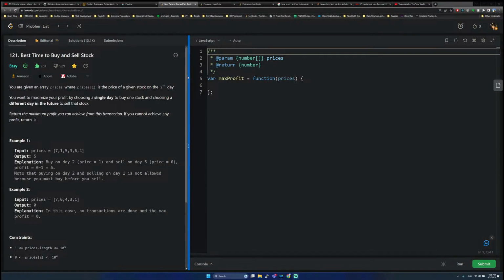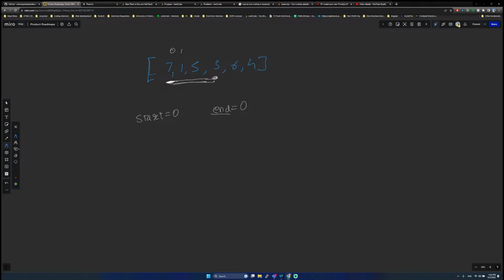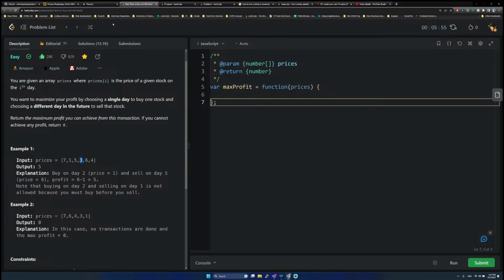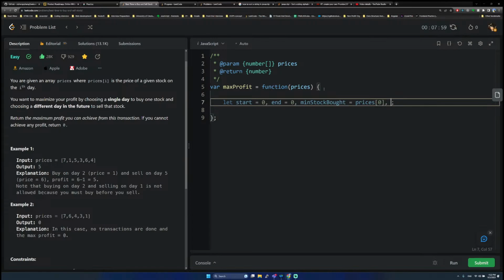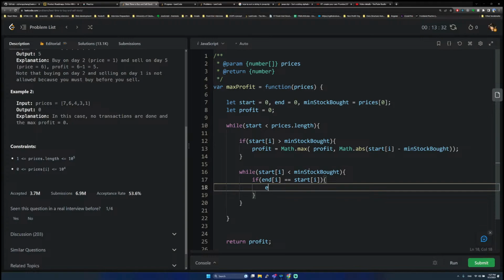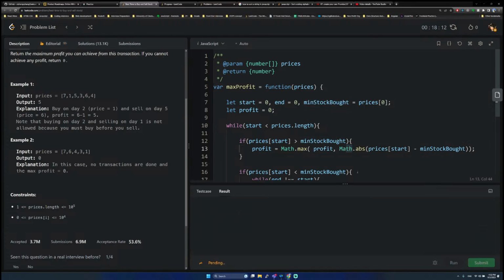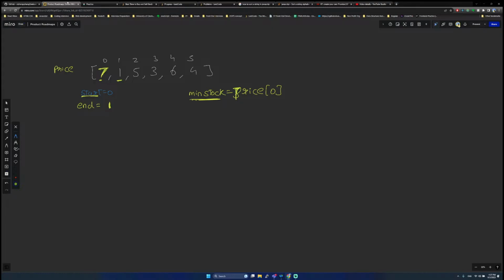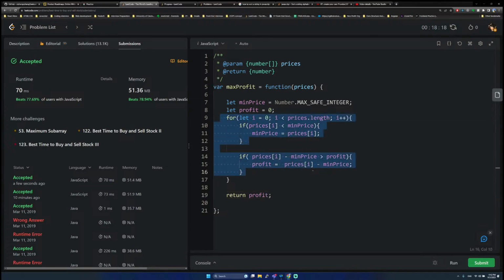121. Best Time to Buy and Sell Stock | Leetcode | Easy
Preparing for Front-End Interview | Sliding Window